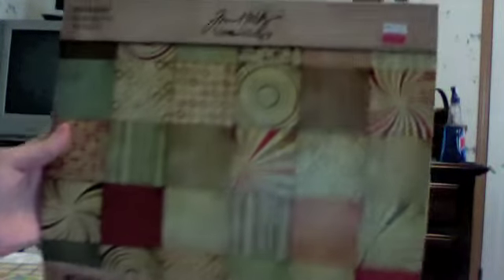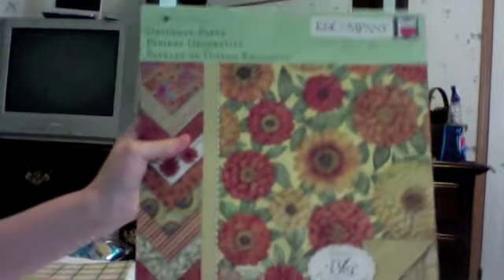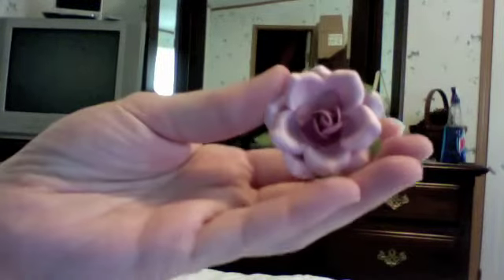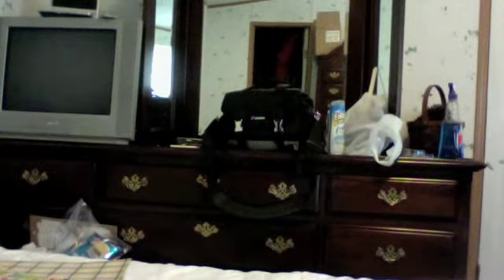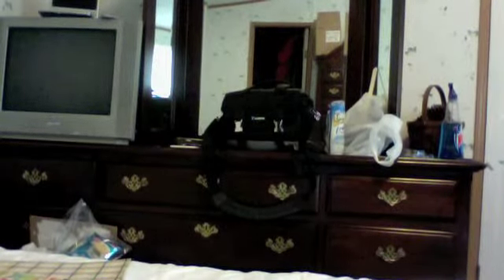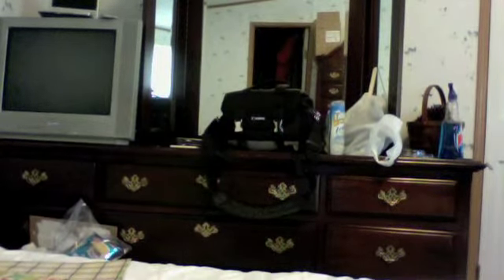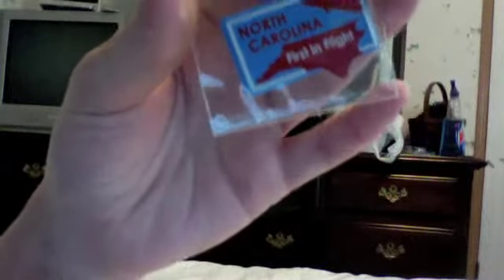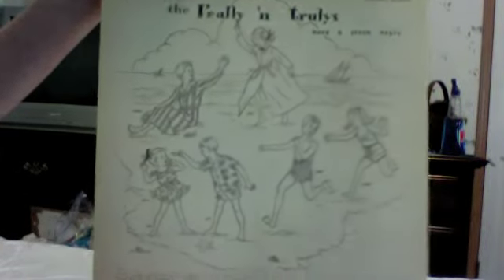Vacation Haul! (Michael's and Grandma's Toy Box) Emerald Isle, NC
My haul video featuring craft items purchased while on my vacation at Emerald Isle, NC.

Grandma's Toy Box 8700 Emerald Drive, Emerald Isle, NC